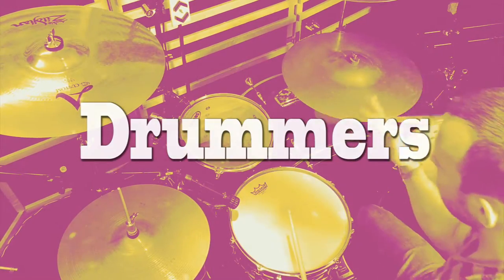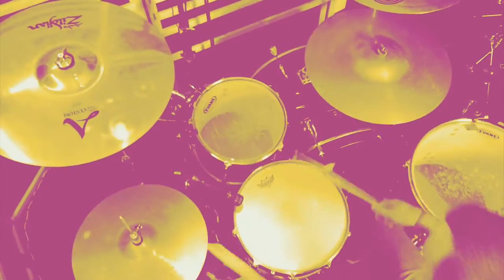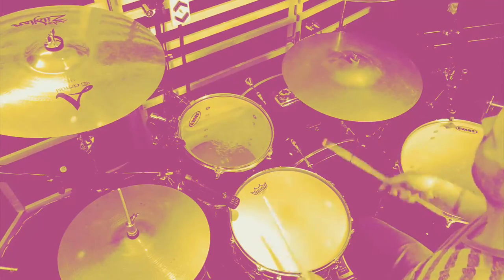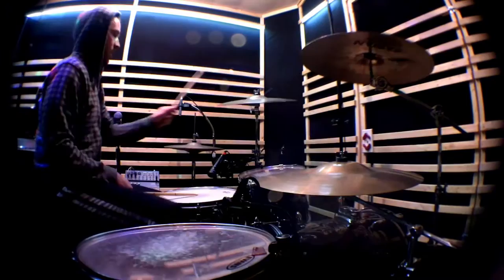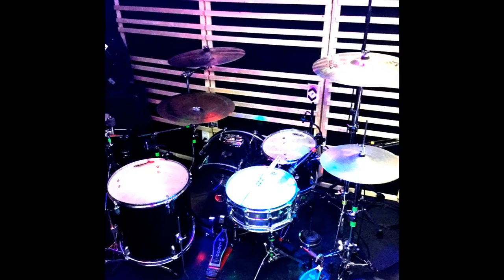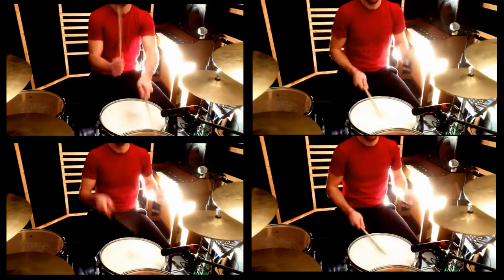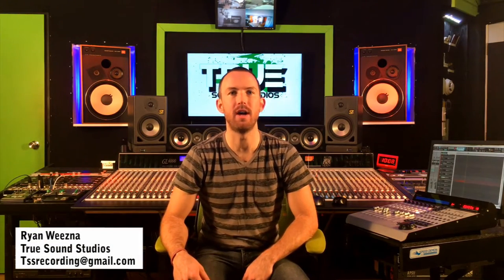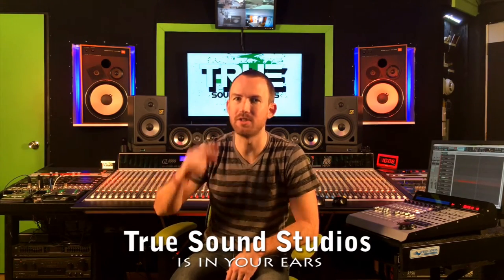Drum Cover Videos at True Sound Studios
True Sound Studios - Drum Cover Video

Drum Video Package Prices:
STANDARD PACKAGE $80 - Use the studio drum kit to record your drum video with 2 camera angles (2 hour session)
PREMIUM PACKAGE $110 - Use the studio drum kit to record you drum video with up to 3 camera angles (3 hour session)
PRO PACKAGE $160 - Use the studio drum kit or your own drum kit to record you drum video with up to 4 camera angles with video effects (4 hour session)

STUDIO INFO:
Whether you're in a band, rap in a hip-hop group, or a solo acoustic artist, True Sound Studios can record your next song, EP, or album. Our facility has a large control room, isolated drum room, an isolated guitar cab booth, and a spacious vocal booth (See pictures). Recording can be a stressful situation, this is why we walk you through the process from start to finish. We work with the artists needs and provide the necessary information to make the process extremely enjoyable. True Sound Studios offers recording, mixing, and mastering at an affordable rate with incredible audio fidelity.
BANDS: Bring your band to the studio and play all at once, or track each instrument separately. There are multiple drum kits, guitar/bass amps, multiple guitar cabs, and multiple midi keyboards and drum pads.
VOCALISTS/RAPPERS: True Sound Studios can produce you your very own custom music/beats. We also have pre-made finished music that can be purchased too. With a huge range of synthesizers, keyboards, guitars, and music and drum samples, a huge range of music can be produced. Styles of music range from: pop, rock, edm, acoustic, hip hop, rap, and metal/hardcore.
BACKGROUND: Ryan Weezna: Producer, Engineer, Programmer, Keyboardist, Drummer
• 3 isolated recording rooms: control, drum, and vocal
RATES:
Recording - $25/hour or $200/day
Mixing - $30/hour (client can be present during mix)
Mastering - $30 a song (digital) $50 a song (reel to reel tape)
Band Recording Packages:
- $100 Package -
Standard package which offers multi-tracking drums (using the house drum kit), rhythm guitar, lead guitar, bass guitar, vocal tracking and vocal tuning, includes mix and master with high quality results.
- $150 Package -
Premium package which offers multi-tracking drums (using the house drum kit), partial time aligning of drums, rhythm guitar, lead guitar, bass guitar, vocal tracking and vocal tuning, other optional instruments (synth, piano, ect), includes mix and master with high quality results.
- $200 Package -
"Radio Ready" package or our "Record Label" package which offers multi-tracking drums (use of the house or your own drum kit), time aligning all drums, rhythm guitar, lead guitar, bass guitar, vocal tracking and vocal tuning, other optional instruments (synth, piano, ect), includes a double mix and master with super high quality results and incredible production value. This package is mainly for bands looking to submit their track to record labels, to get label interest or to play large venue shows. This package also gives the band or artist the opportunity to get their song played on tv, movies, internet promo's, and streaming radio.
Sessions run Monday - Friday
To get started with an audio production or for more details, email or call with these details.
- Artist or band name
- Type of service needed